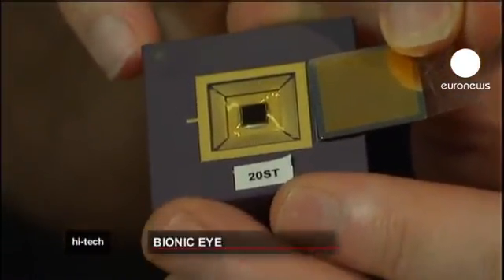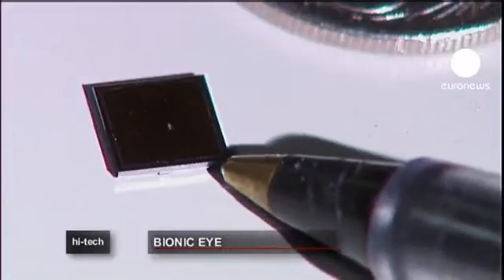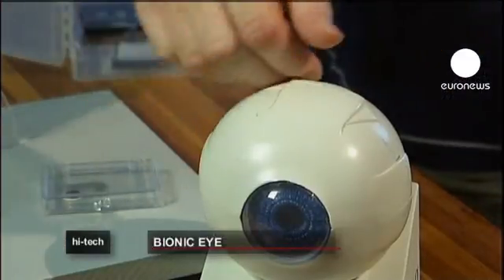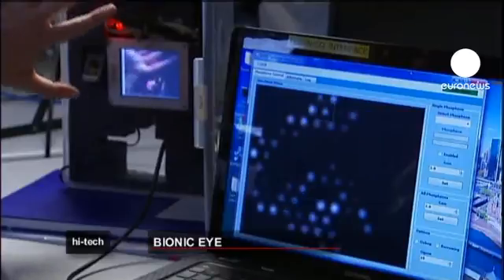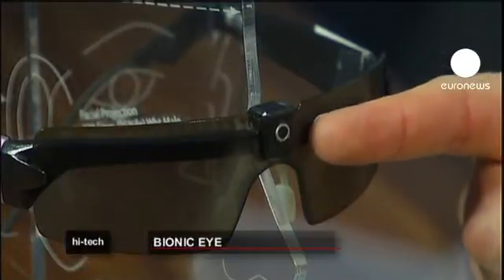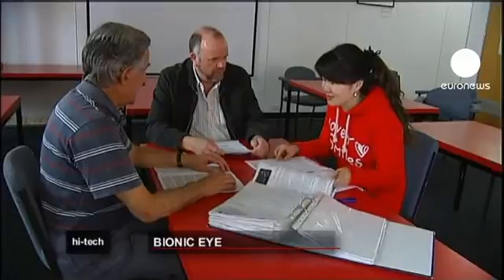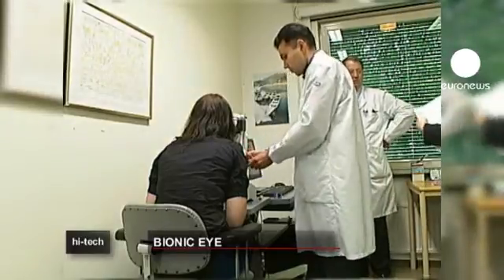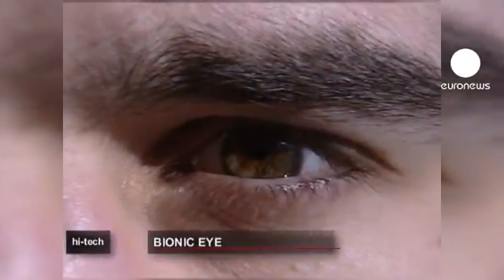euronews hi-tech - A chip to power the bionic eye system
A tiny microchip is the missing link for scientists building a bionic vision system. Perfecting the whole contraption has taken ten years. But the chip which is five square millimetres has been completed in just a year. It's the brainchild of Associate Professor Gregg Suaning and his team at New South Wales University and it will power the bionic eye system.